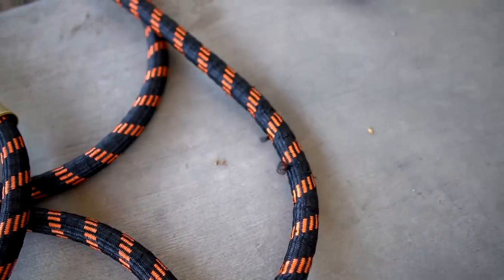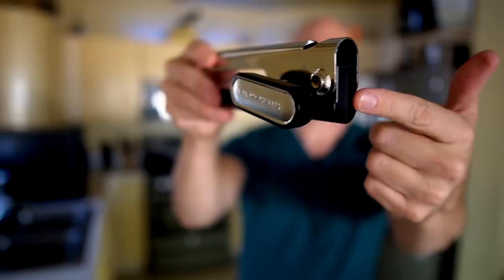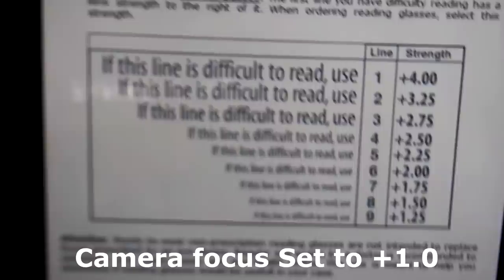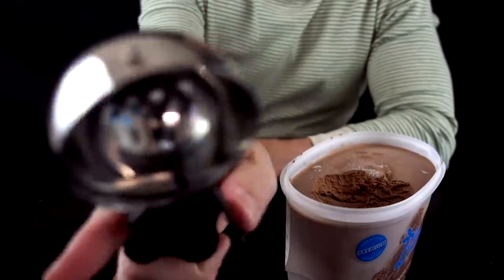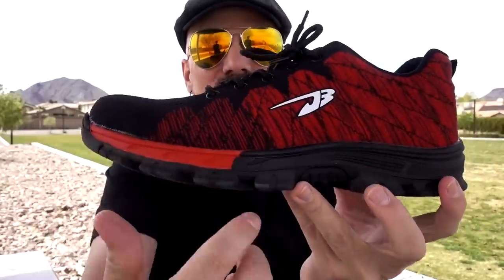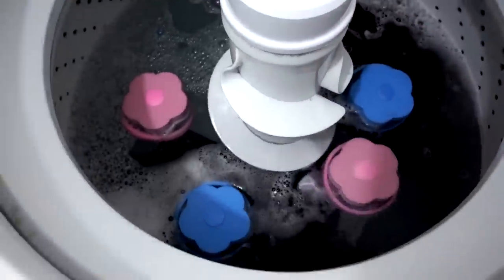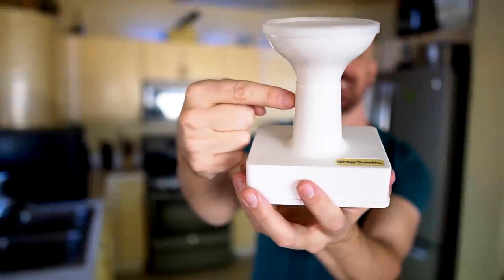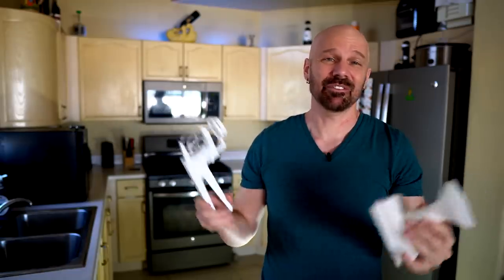10 Previously Reviewed Gadgets, 1 Year Later (Update #22)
Here are recaps and updates on the 211th through 220th products I reviewed about 11-12 months ago. Below are links to the original reviews and where to buy each product, if available.

• Star Trek pizza cutter

0:00 Introduction
0:21 Retractable Hoses
3:48 Can Openers
5:50 One Power Readers
7:39 BedJet
9:16 Ice Cream Scoops
11:09 Indestructible Shoes
15:01 Lint and Hair Catchers
16:33 Pizza Cutters
19:07 Ronco Egg Scrambler
21:15 Egg Crackers
23:35 Final Thoughts